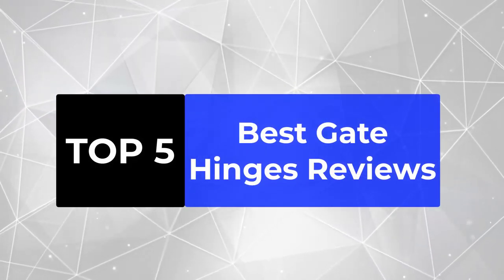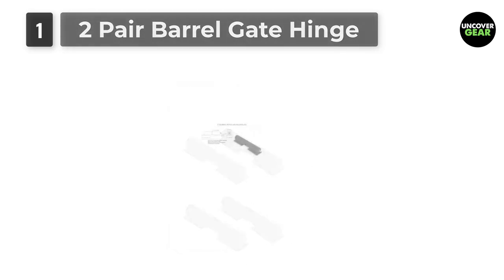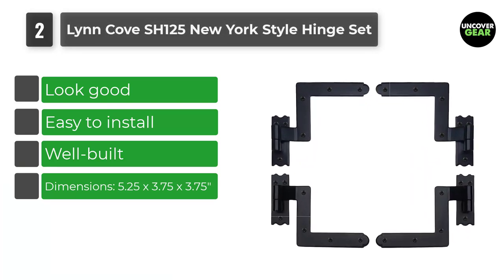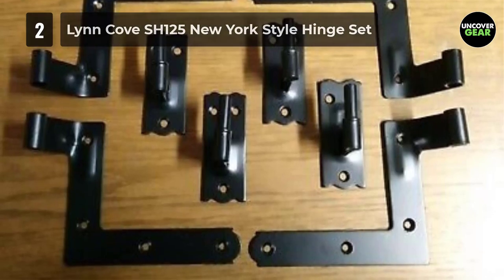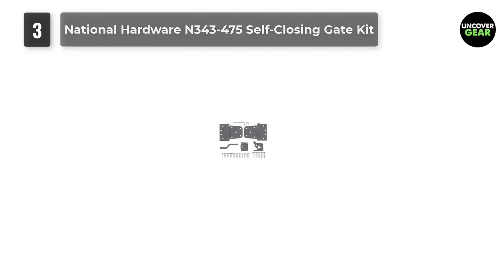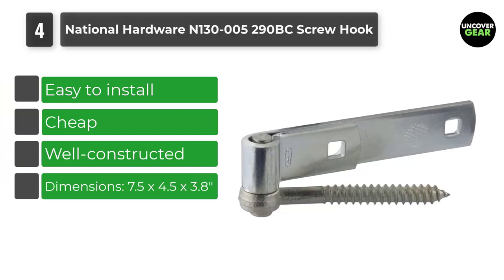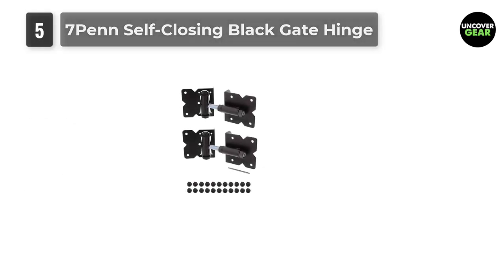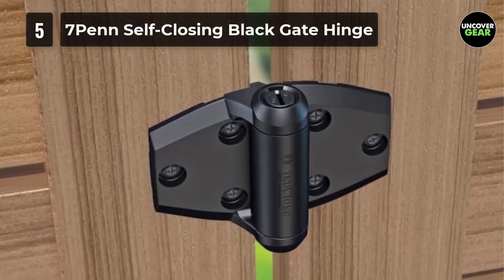Top 5 Best Heavy Duty Gate Hinges Review for 2023